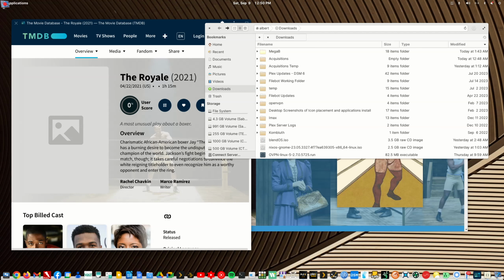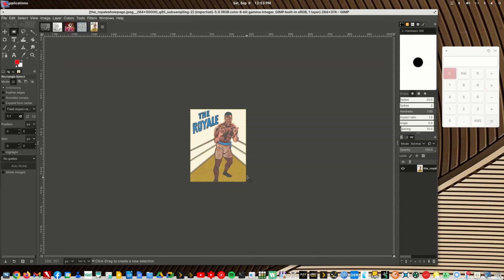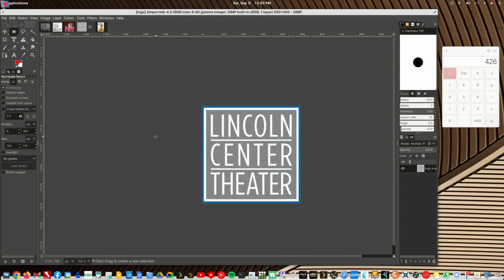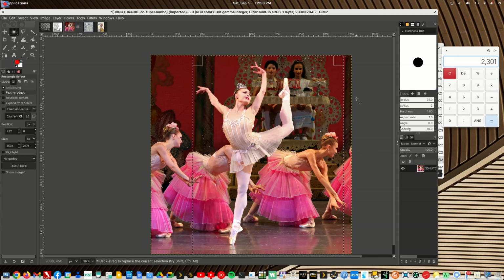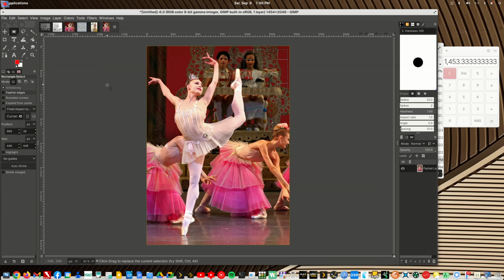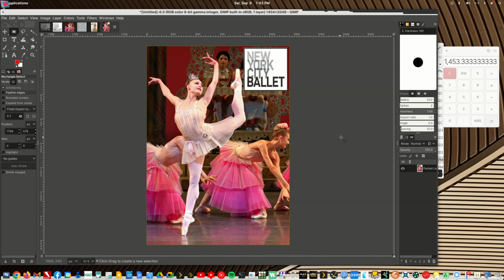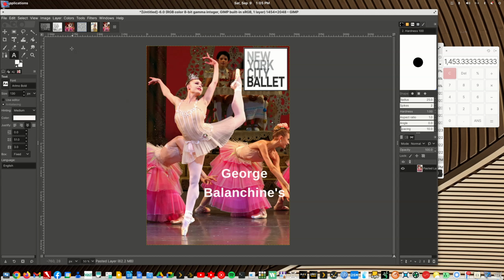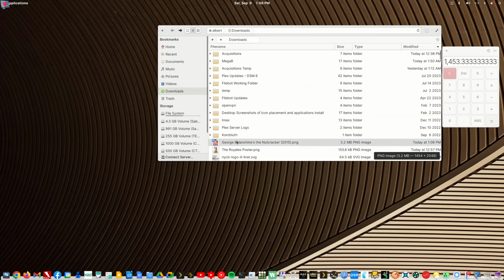Short GIMP tutorial to create a quick and dirty Plex poster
The GNU Image Manipulation Program is totally free to use.

I only know enough about GIMP to create simple Plex posters for my Plex server.